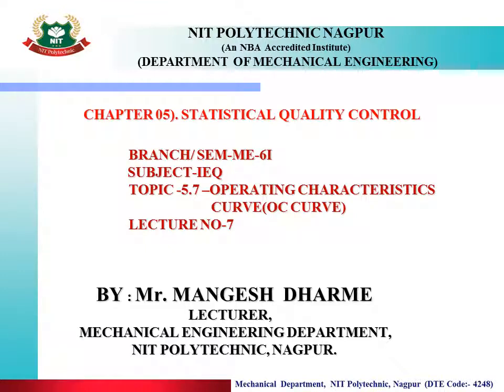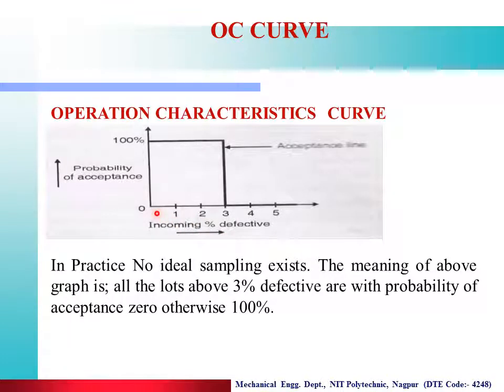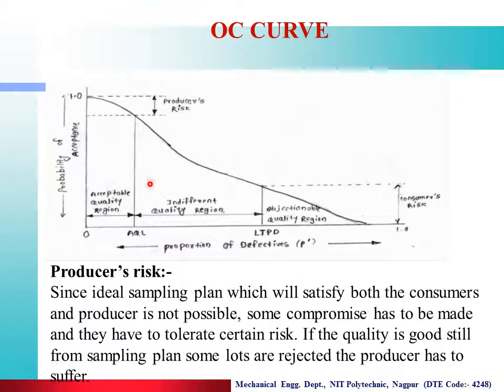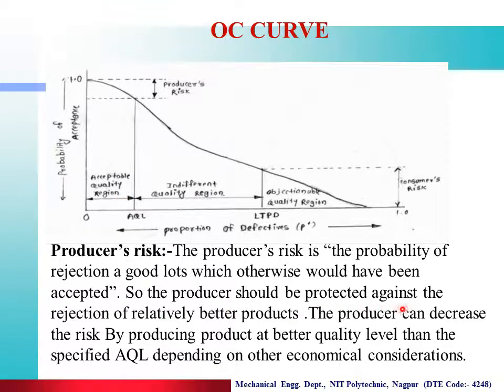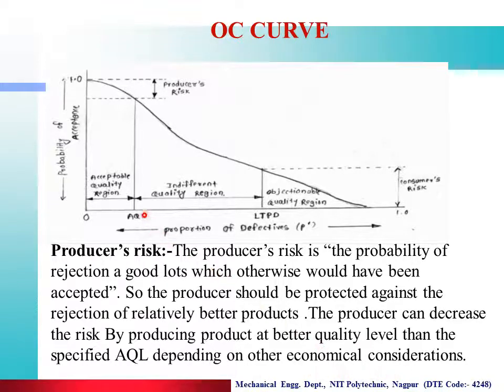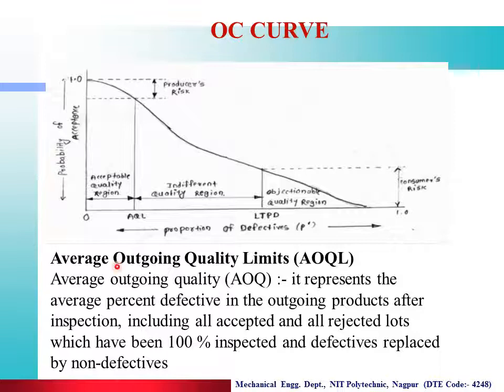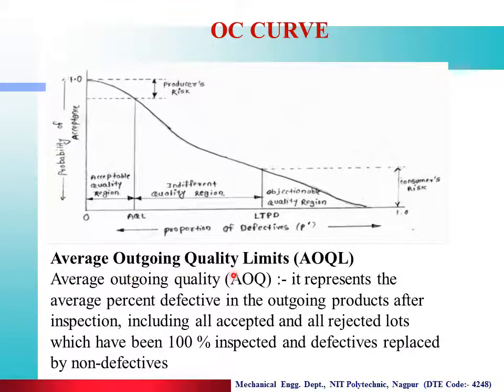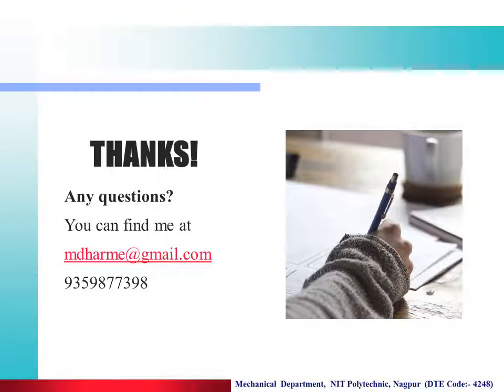5 7 IEQ ME 6I OC CURVE